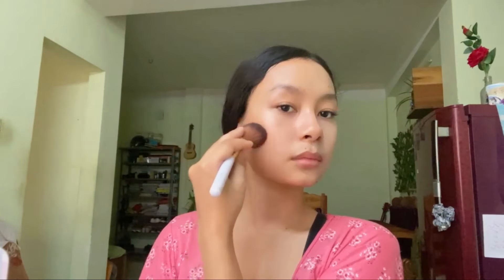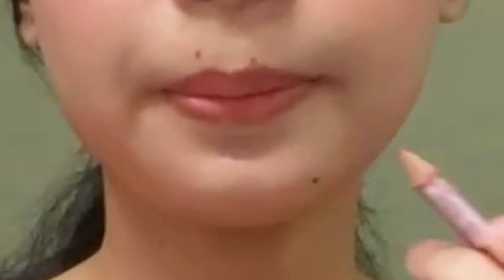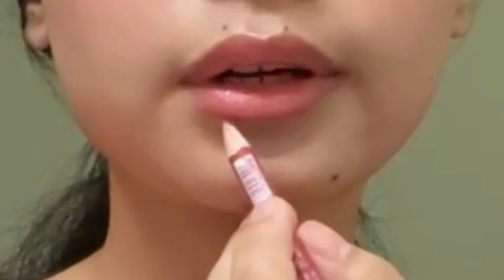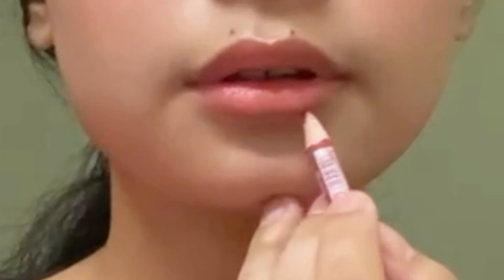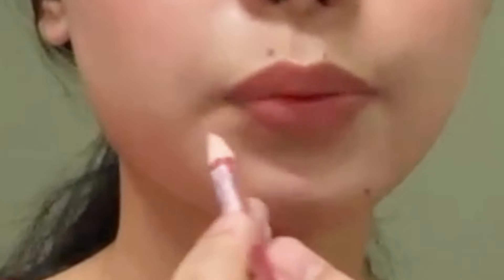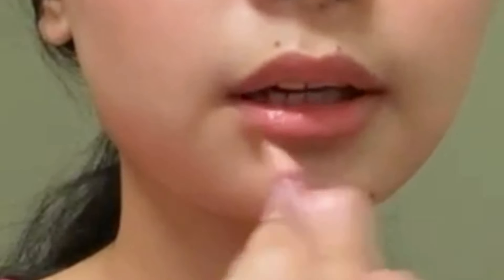˚♡ ⋆❀soft glam in just 15min with this quick & easy makeup routine! perfect for last min plans ♡ ⋆｡❀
˚ ༘♡ ⋆｡˚ ❀ hello!! ˚ ༘♡ ⋆｡˚ ❀
in this video I am showing how i do my everyday soft glam makeup!!

watch it in 720p for better experience,

song-
1. glue blue - beabadoobee, Clairo
2. gible studio music - Makiko Hirohashi